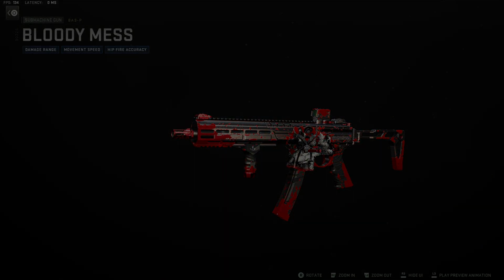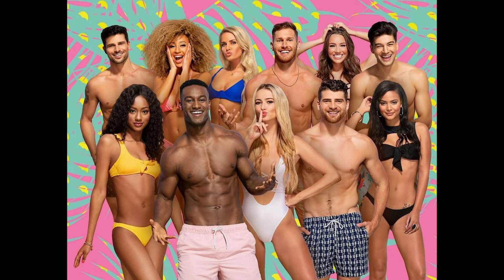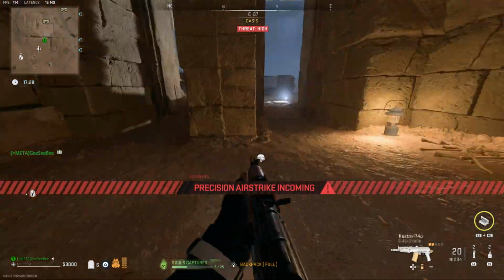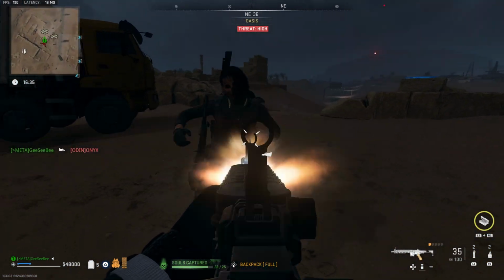DEFEAT the PHARAOH as a SOLO in DMZ Warzone!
Follow this 5-step guide on how to DEFEAT THE PHARAOH as a SOLO in the CALL of DUTY HAUNTING event.

If you are struggling to complete this difficult challenge and need the best tips to unlock the limited time event weapon blueprint, then this is the video for you! It's a quick, simple guide to success that anyone from beginner to expert can follow.
Timestamps:
0:00 Beat the Pharaoh SOLO!
0:21 Step 1: Which GAME MODE?
0:54 Step 2: Which LOADOUT?
1:47 Step 3: Gear up!
3:08 Step 4: Kill the Pharaoh!
5:03 Step 5: Extract!